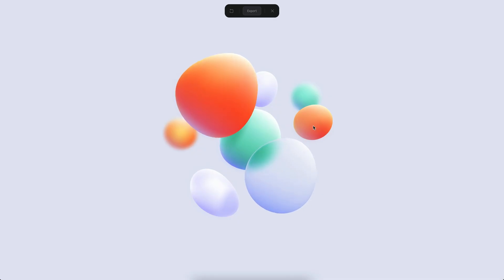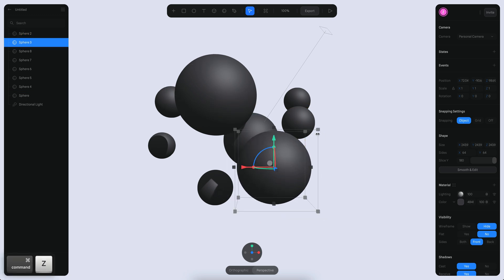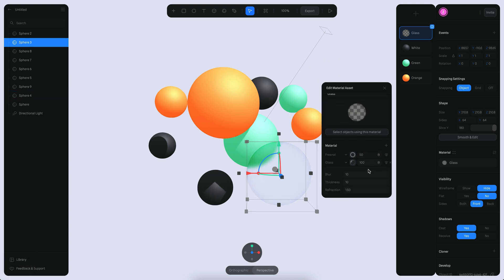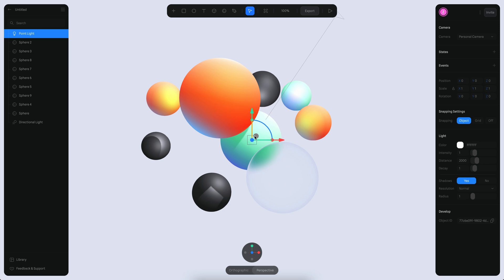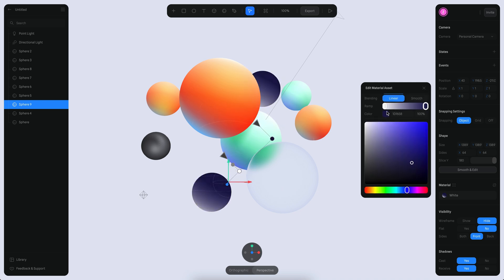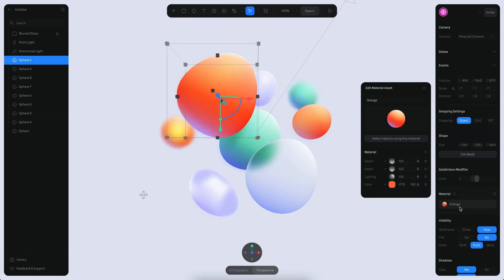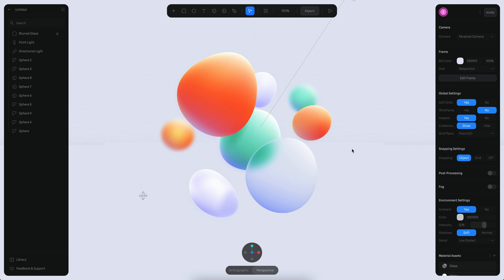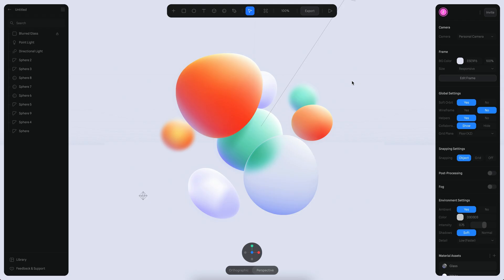How to create 3D blobs using Spline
Hi! In this tutorial, you will learn how to design 3D blobs using Spline and how to animate them using the mouse events.

Tip: For the demo, we enabled 'Orbit Limits' from the export panel within Spline.

0:00 Introduction
0:26 Making the basic spheres
2:10 Creating simple materials
3:40 Making the glass
4:10 Adding gradients
7:10 Blurring the background with glass
8:55 Deforming the spheres
10:30 Final material adjustments
11:35 Adding interactions and transitions